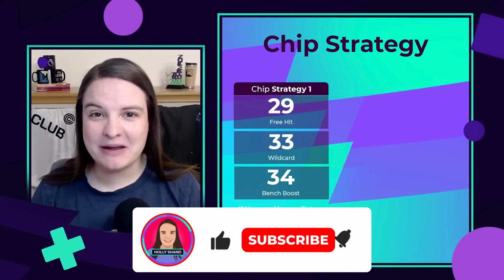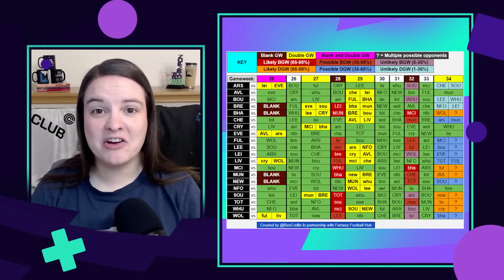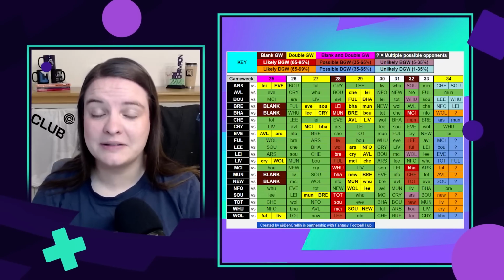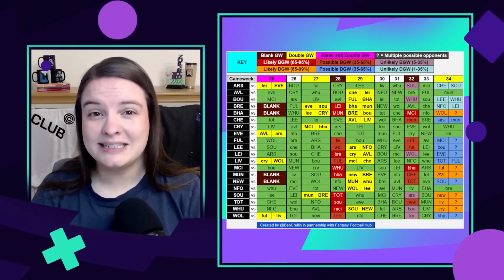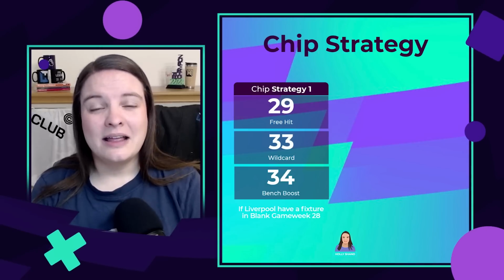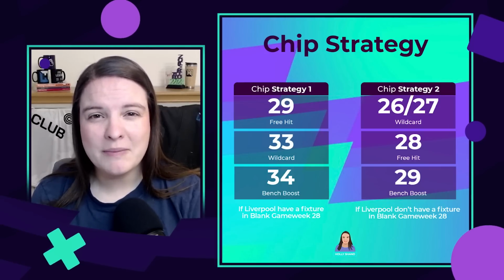FPL GAMEWEEK 25 TEAM SELECTION | CHIP STRATEGY PLANS? | FANTASY PREMIER LEAGUE 2022/23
Holly Shand shares her FPL Gameweek 25 Team Selection, including her chip strategy plans for the coming weeks. Powered by Fantasy Football Hub.
FPL GW25 PRESS CONFERENCE LIVE STREAM
CONTACT HOLLY
TIMESTAMPS
0:00 Intro
0:20 Chip Strategy
3:07 Transfers
4:28 GW25 Selection
5:31 Captaincy
6:23 Outro